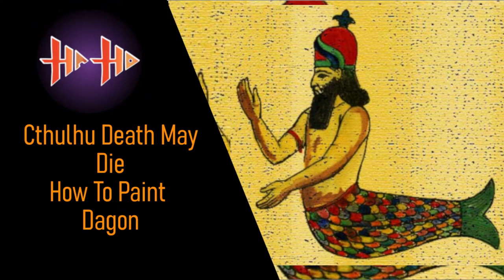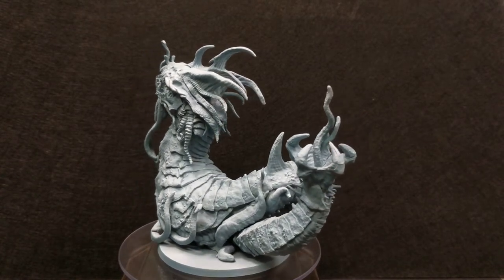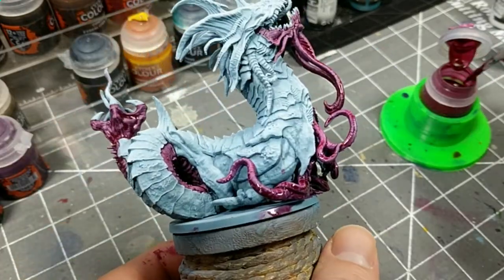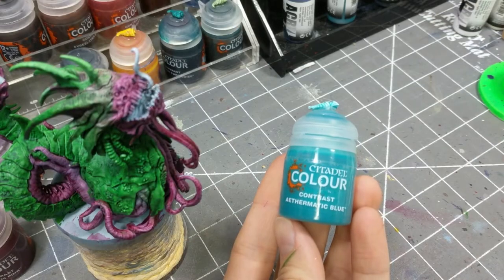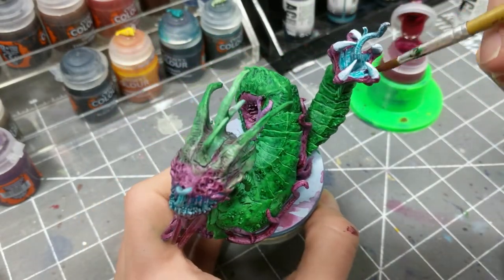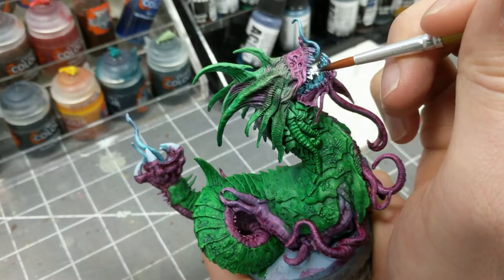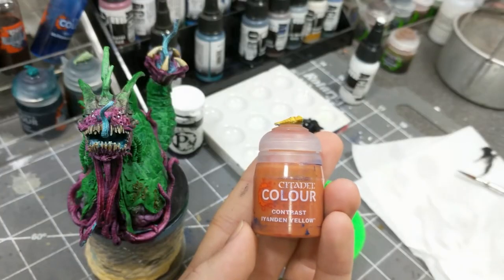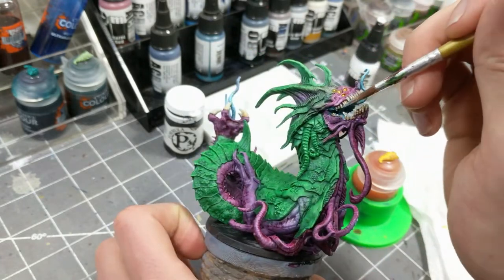CMON Dagon Death May Die Painting Guide Ep.13 Cthulhu ( How to Paint Cthulhu ) w/ Contrast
CMON Cthulhu Death May Die Painting Guide Ep.1 Cthulhu ( How to Paint Cthulhu ) w/ Contrast

►Paint list
Citadel Contrast
Volpus Pink
Warp Lightning
Aethermatic Blue

Seraphim Sepia

►Pro Acryl
Bright Ivory

Oceanic Blue
White

FW Ink
Master Airbrush and Tank

"Final Battle of the Dark Wizards" and "Perspectives"